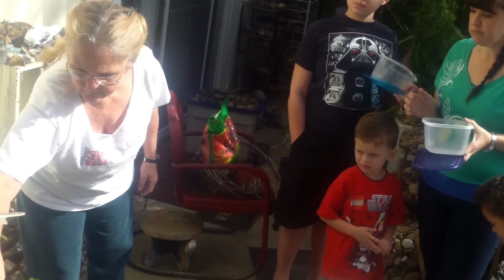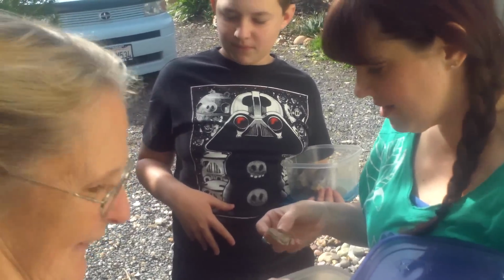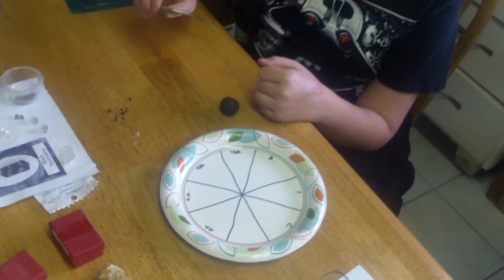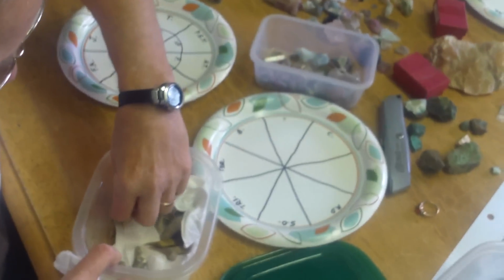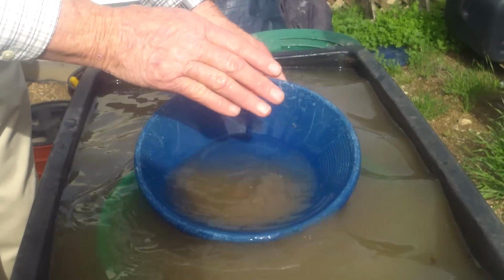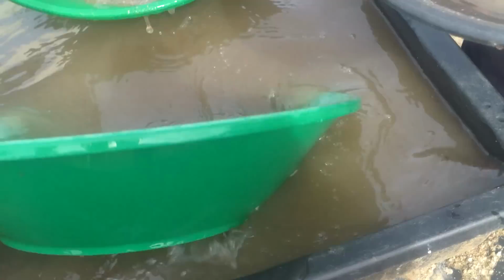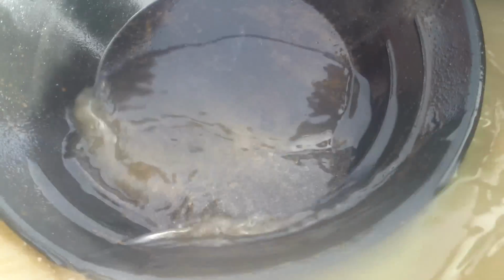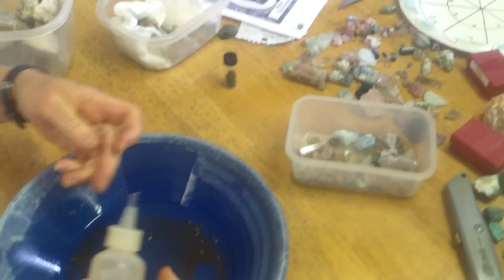Some Home School Kids Learning About Gold & Gems--Jan. 28, 2014-Larry & Kay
Teacher said kids could get credit if they came over to our house and we taught them about gems and gold. We had fun teaching them. Maybe they will be some of our future prospectors.